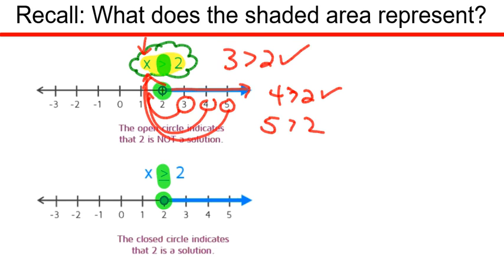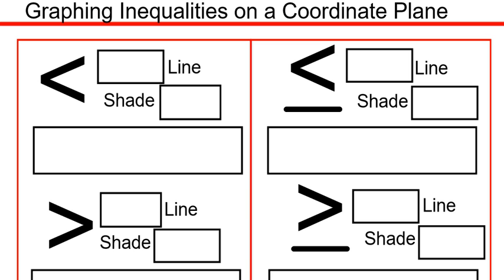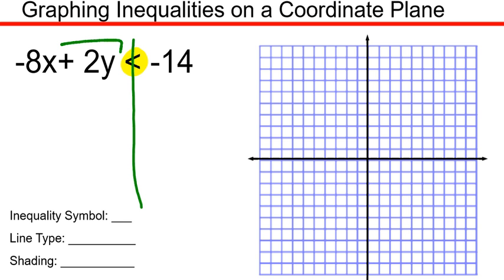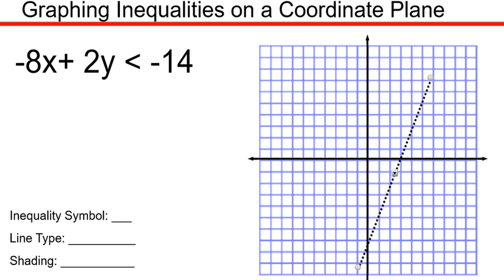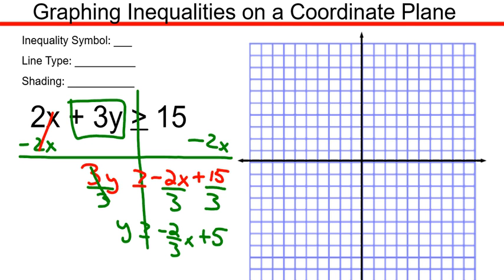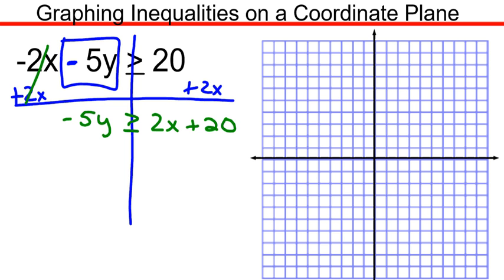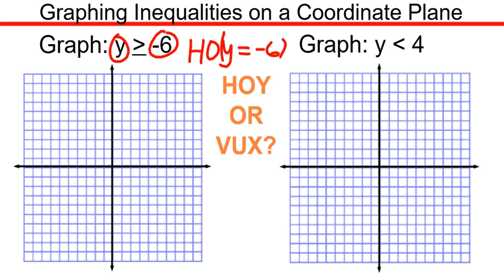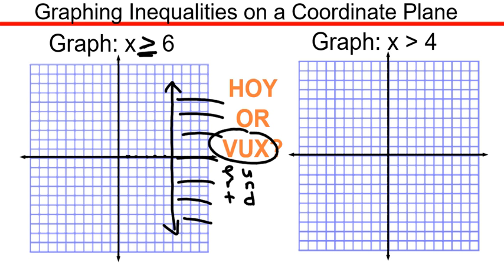3 4 graphing inequalities